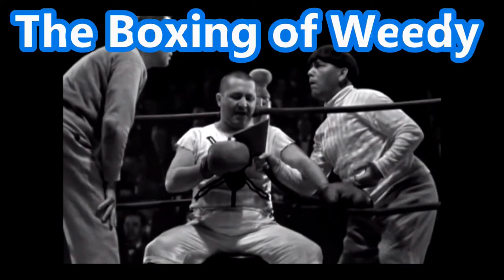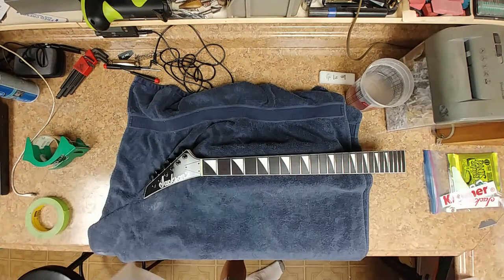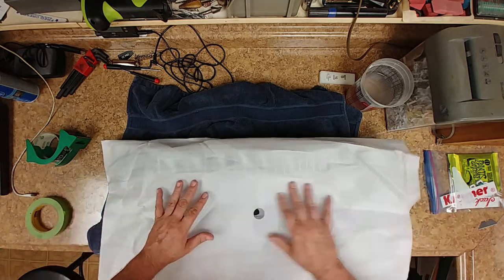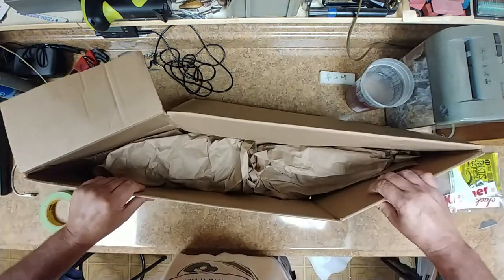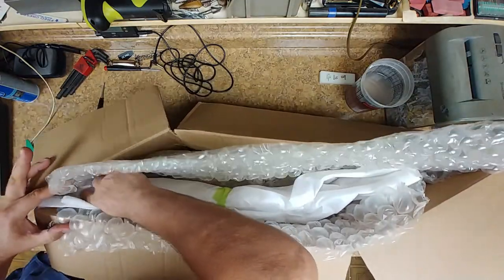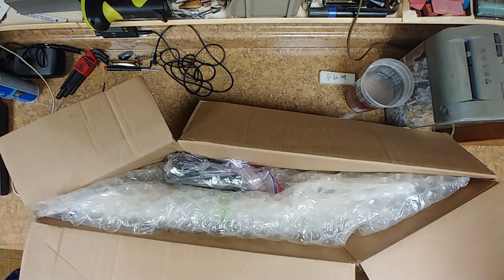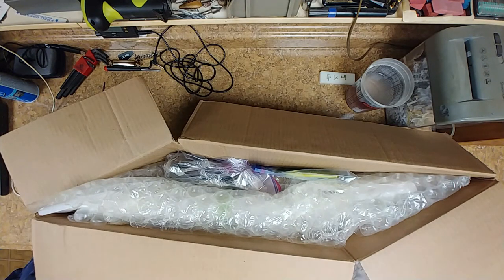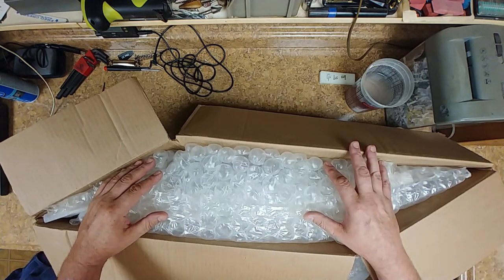The Boxing of Weedy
Welcome... Getting Weedy Guitar Studio Jackson neck ready to be shipped.